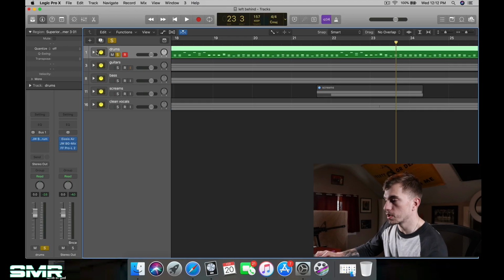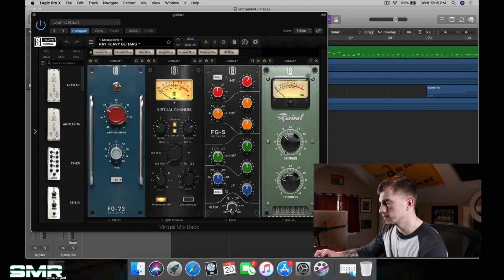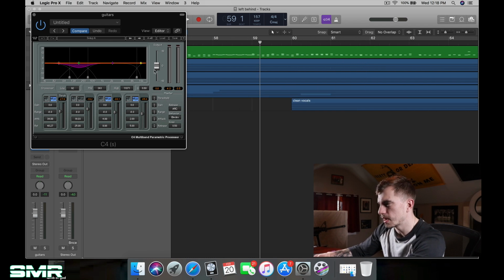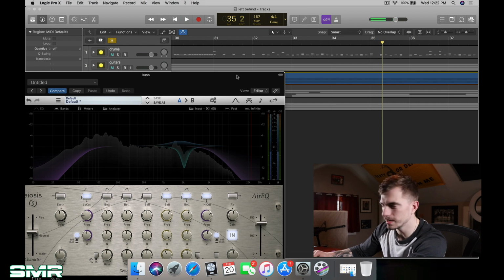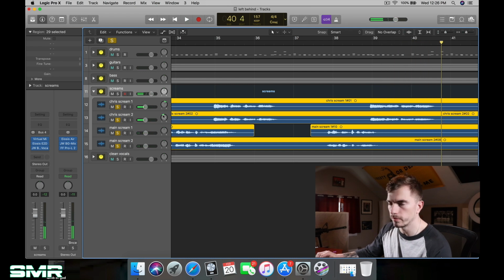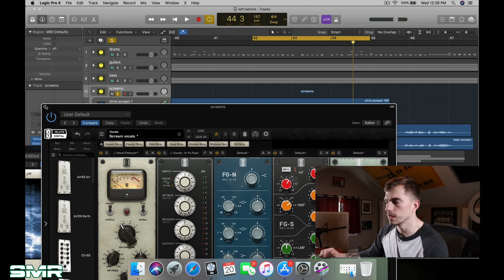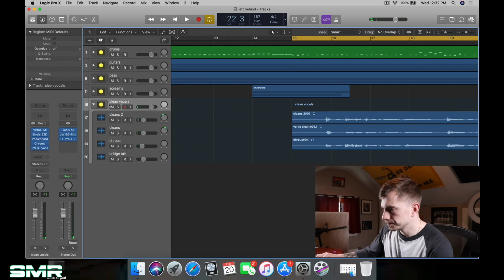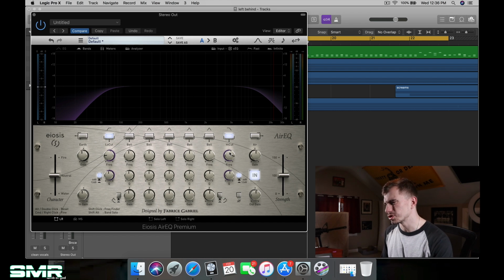MIXING TRACK BY TRACK: LEFT BEHIND FEATURING RUFUS MANN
This video is a look at how I mixed my Slipknot cover of Left Behind with Rufus Mann! Hope you guys enjoy it!